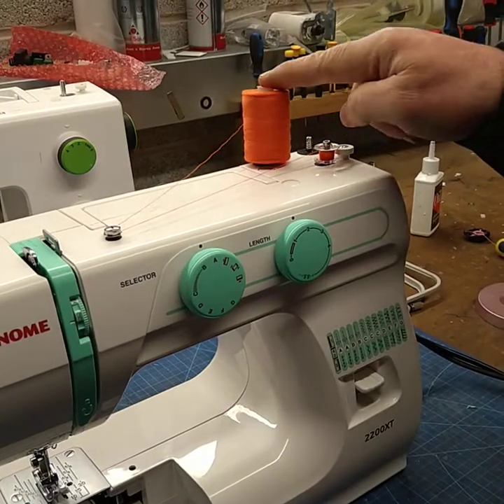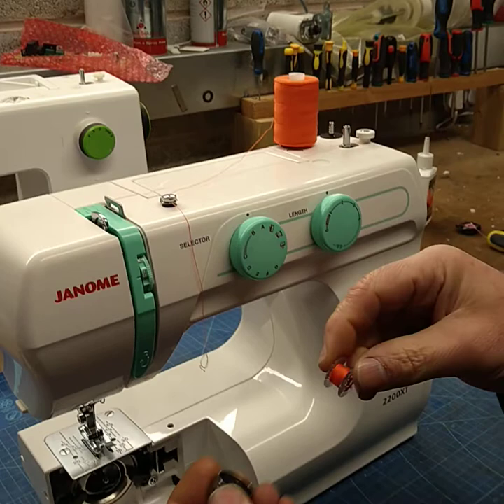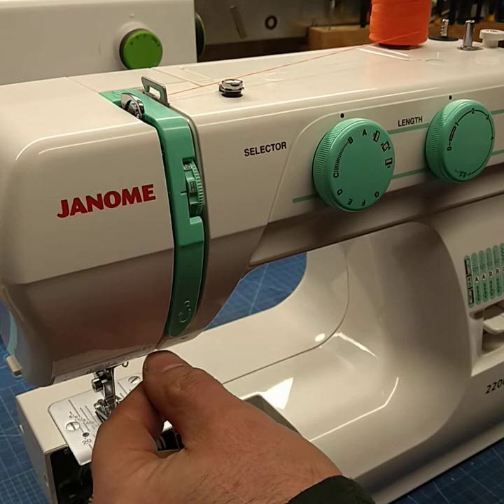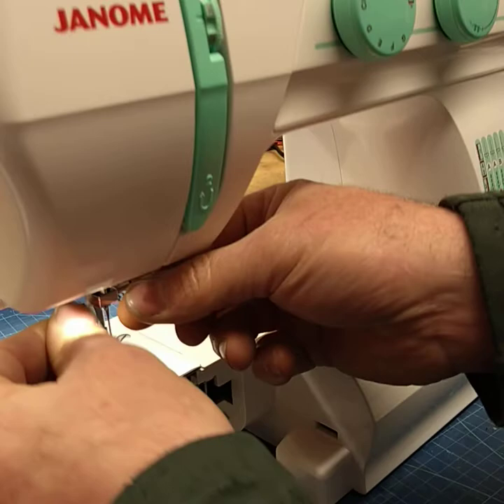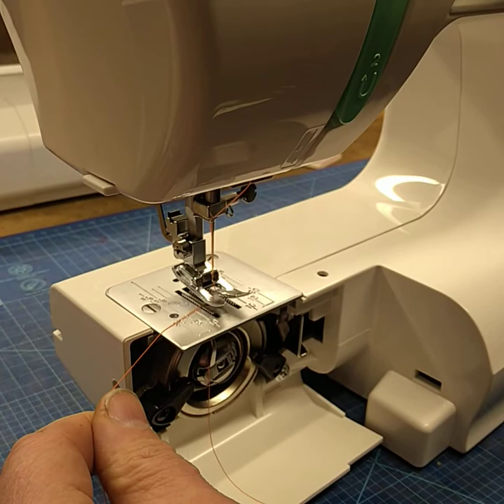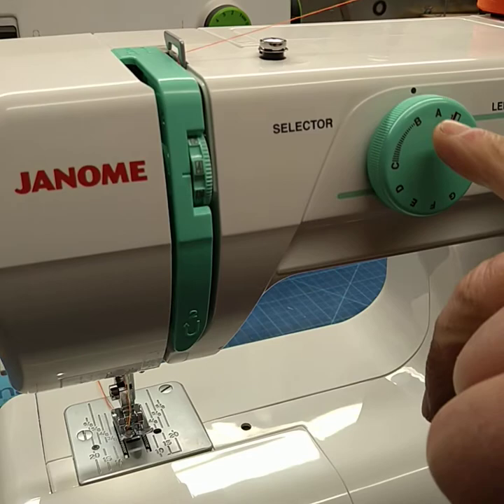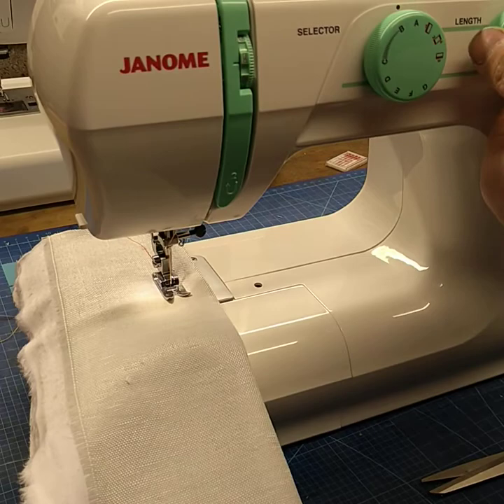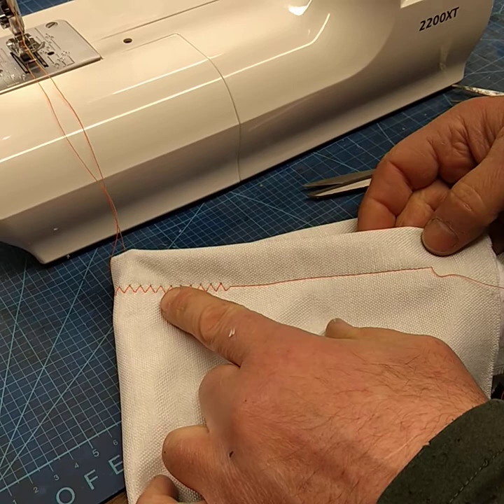Janome 2200xt threading